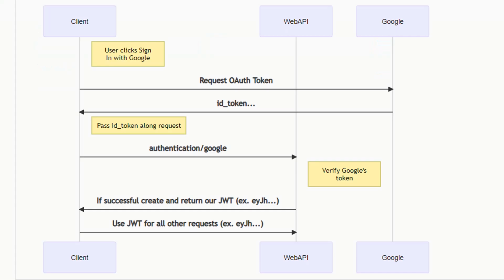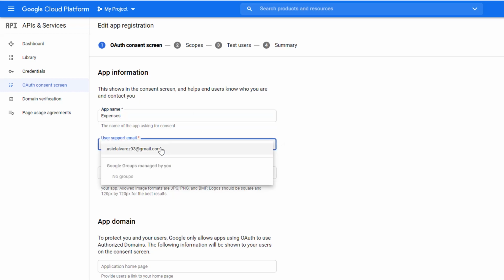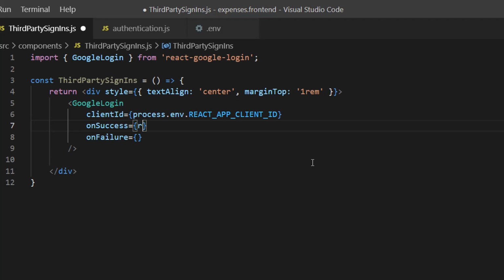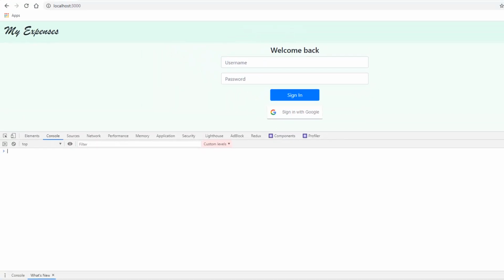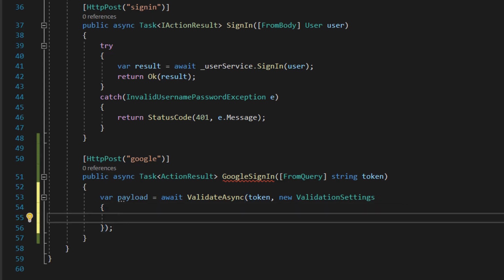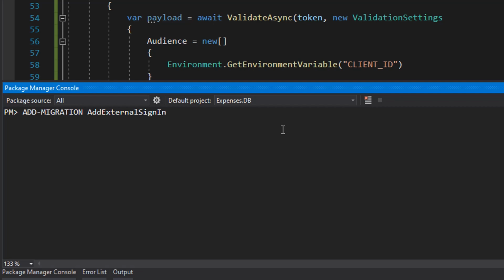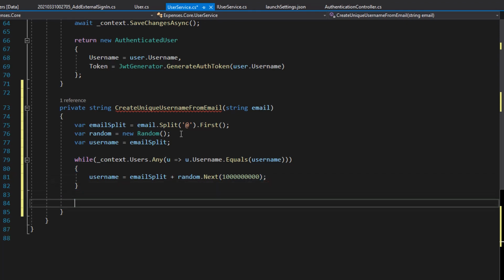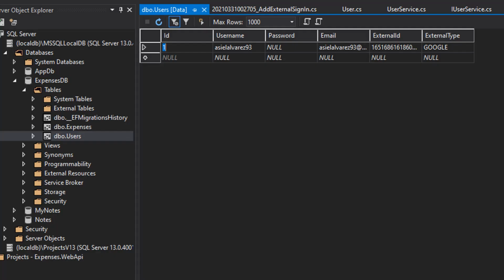Expenses | Integrating Google Sign-In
On this video I go over integrating Google Sign-In

You can clone the repositories from GitLab. Then checkout the specified commit to see the same code I do.

git checkout c7fb508a945f04540e61a0f50050ae862d4a7017

git checkout da11055fe1fb0113cd6c691b6b871c21be3cb109

If it's your first time running the backend don't forget to run the migrations so that the database is correctly setup. You can do so by opening Package Manager Console and running the following command  UPDATE-DATABASE -p Expenses.DB. Also feel free to reference to prior videos.